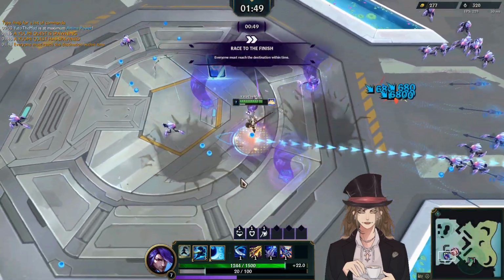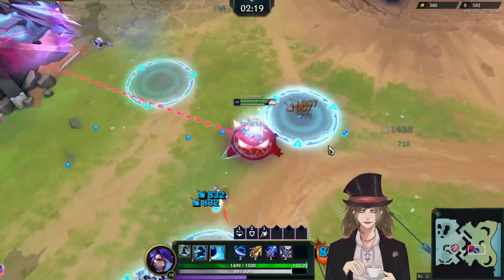How I Beat Extreme Aatrox Solo LoL Swarm Yasuo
I went for a safe build but honestly probably could have knocked off health regen or armor and rearranged somethings, I know some people struggle with survivability with Yasuo and this type of build will get it done and allow for mistakes, if you can play Yasuo better you can get away with being more offensive in Extreme as long as you time your dodges well.

Hope you guys enjoy and if you struggled with Yasuo perhaps this will help!